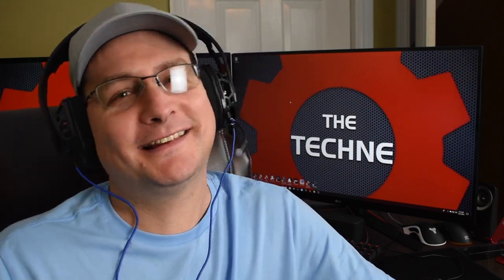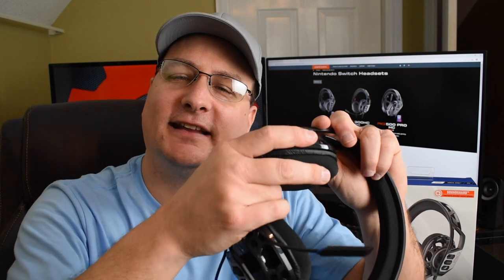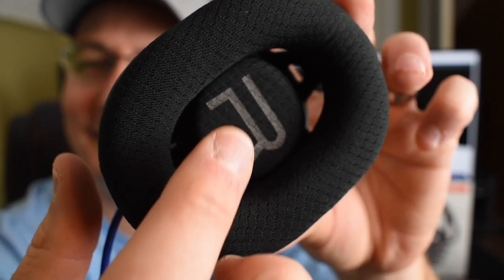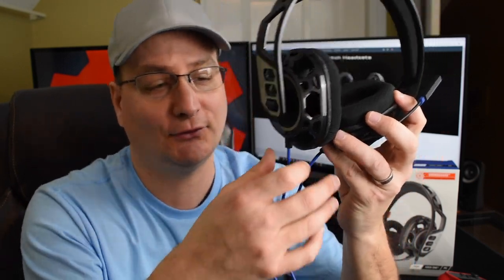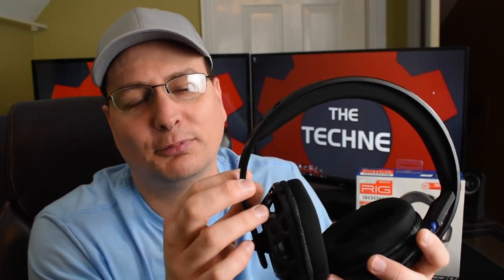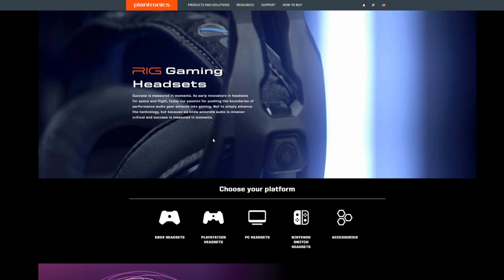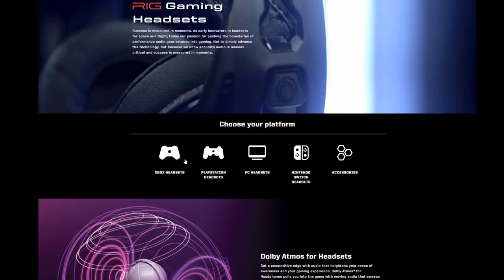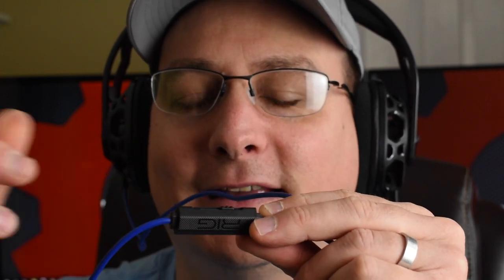Plantronics Rig 300 Gaming Headset Review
Amazon Prime Free 30 Day Trial